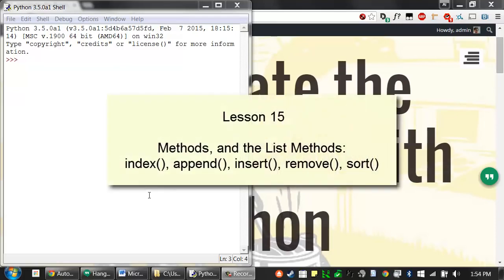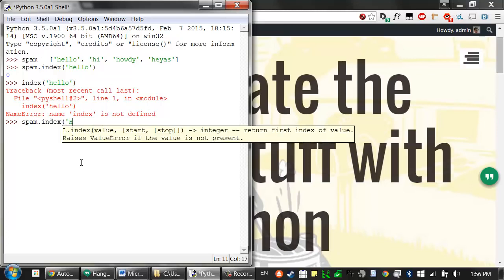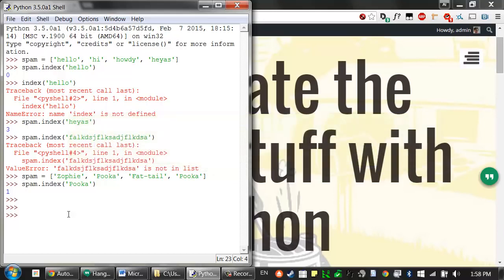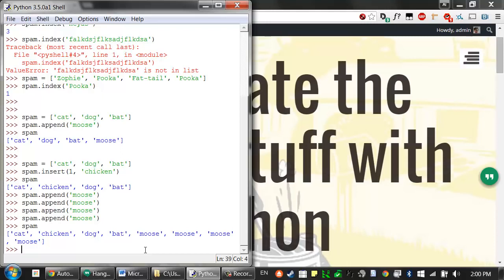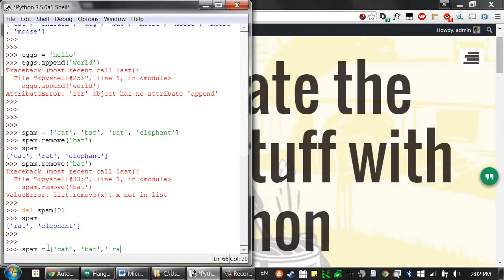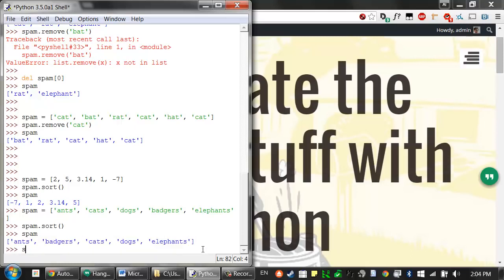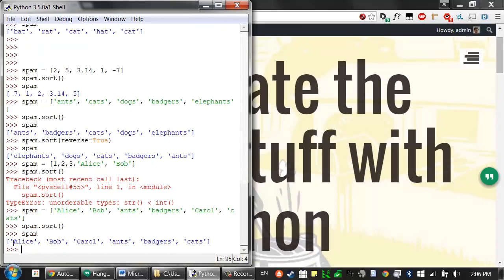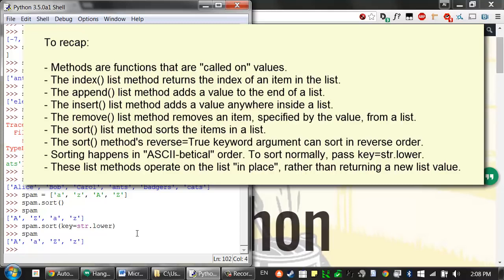15 Lesson 15 Python Programming AutomAv11785905,P15